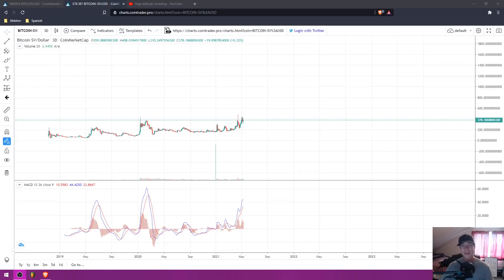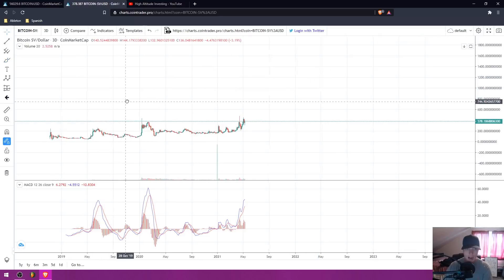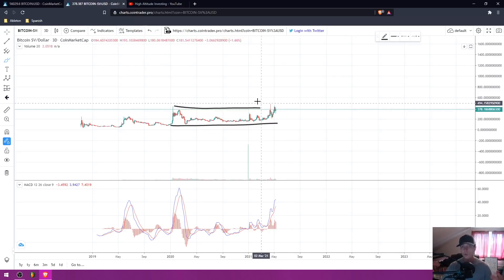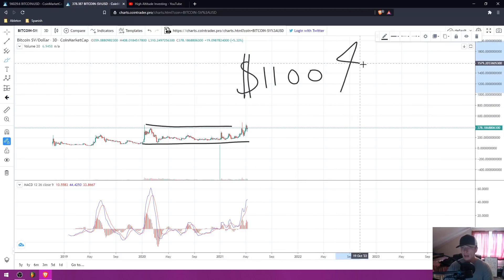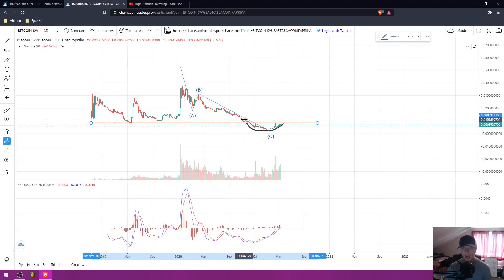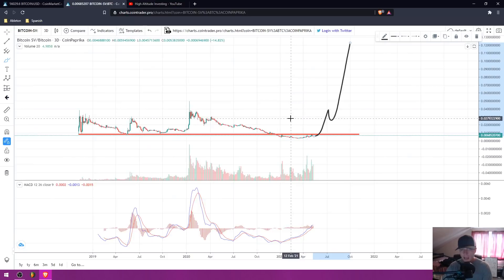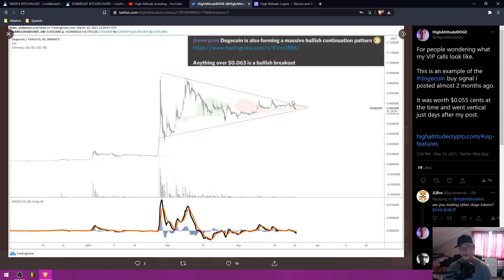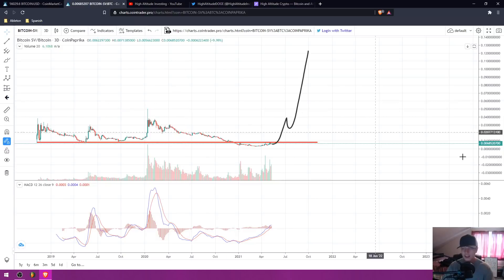I TOOK HALF OF MY BTC HOLDINGS AND BOUGHT BSV!